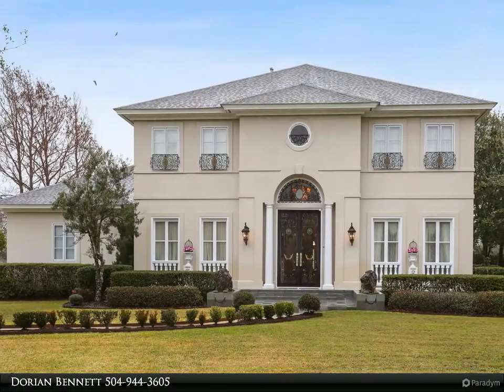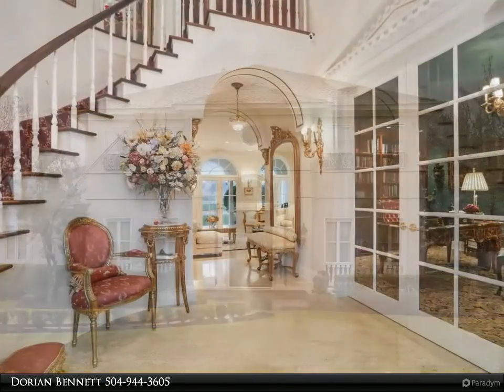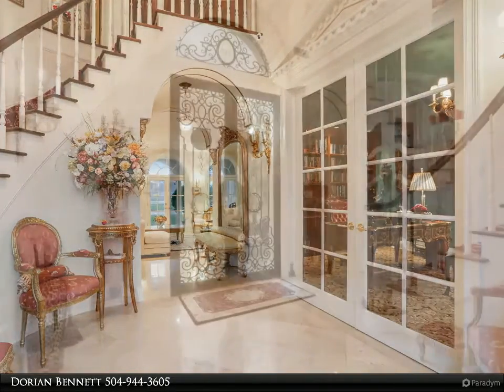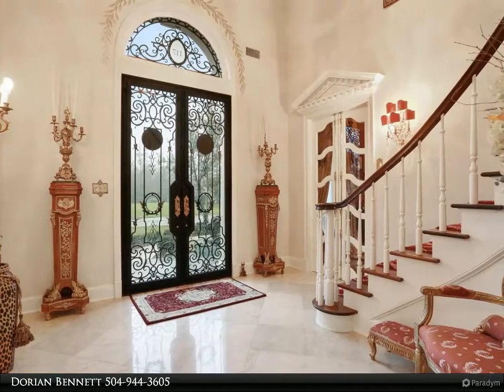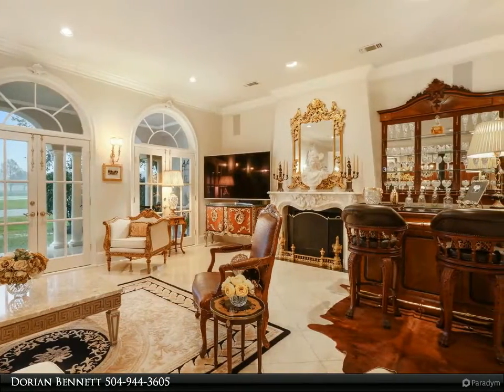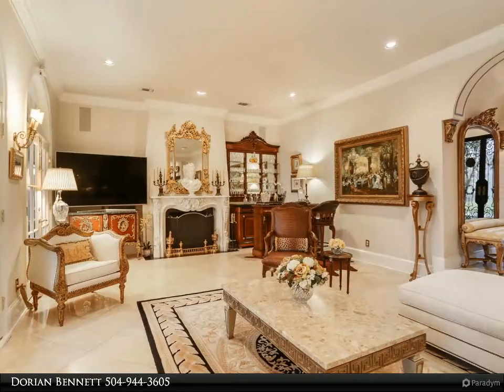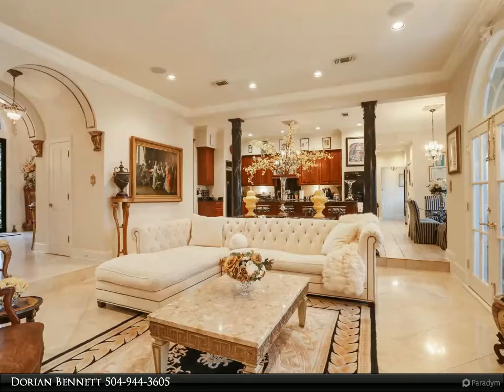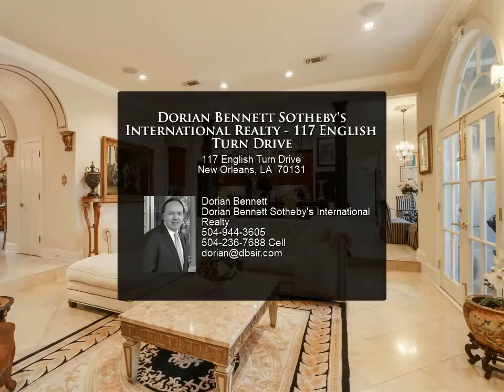Dorian Bennett Sotheby's International Realty - 117 English Turn Drive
Please enjoy this property video created by Dorian Bennett Sotheby's International Realty

Stunning Spencer Smith custom home located in English Turn with charming garden and views of the golf course and lagoon. Elegant antique fixtures from Paris. Beautifully decorated inside and out, custom wallpaper and draperies, hand painted ceilings, regal study with custom bookcase. Custom designed ironwork doors at entrance and 2nd floor windows. The foyer and great room have crèma of marfil marble flooring. 28 ft balcony upstairs off the master bedroom. Luxury abounds in this private sanctuary.

2 full bath, 1 half bath

Dorian Bennett
Dorian Bennett Sotheby's International Realty